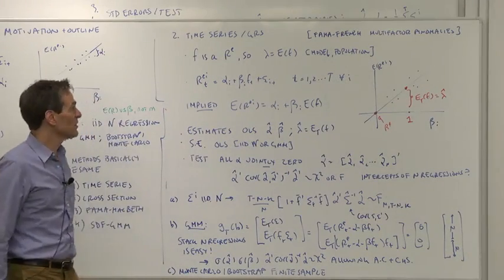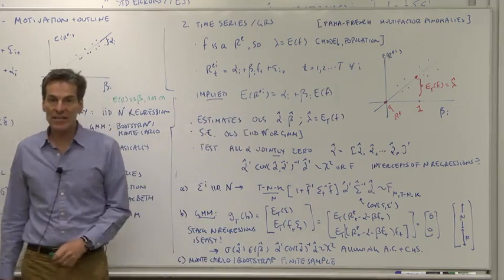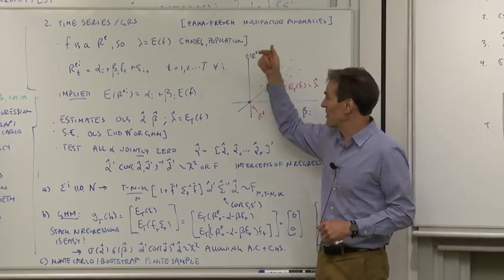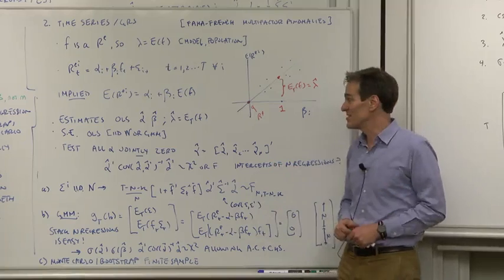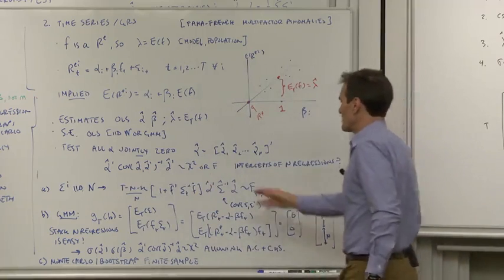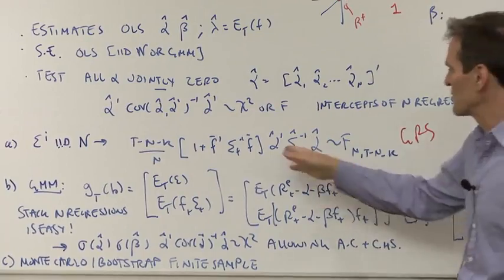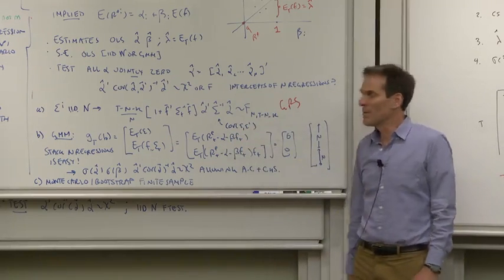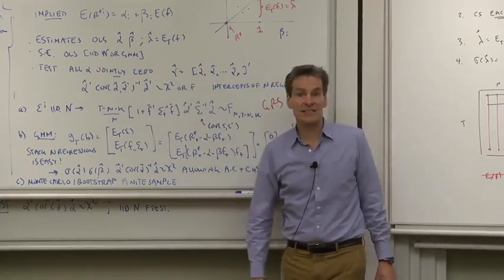2.2 Time-Series and GRS